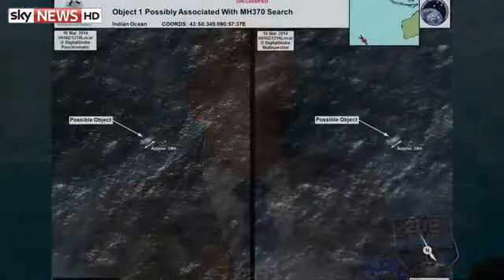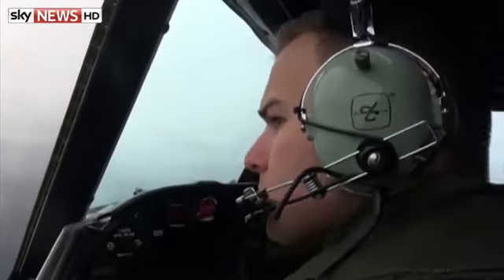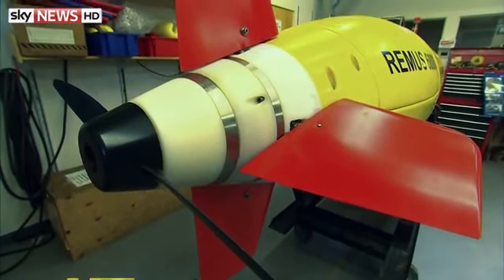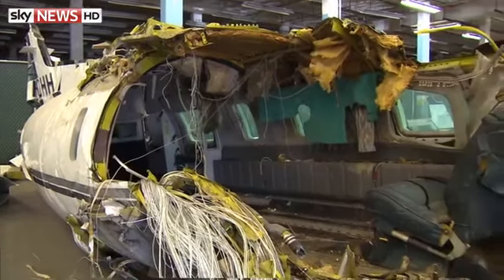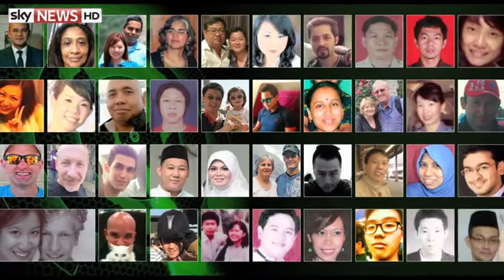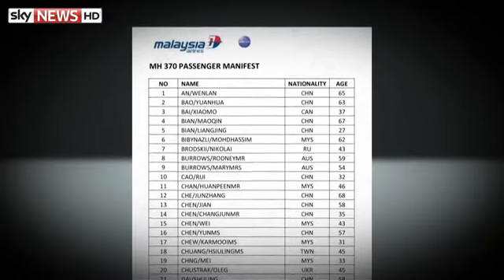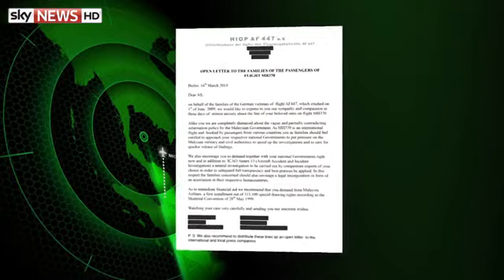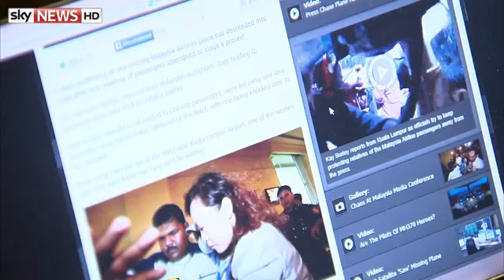MH370 Ten Years On | The Story So Far 13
10 years ago, a plane has vanished. Today we revisit how this story was covered by Sky News, every day for a month.

Authorities say they have a "credible lead" in their investigation to find the Malaysia Airlines jet that disappeared nearly two weeks ago with 239 people on board.

Sky's Ashish Joshi has this special report.